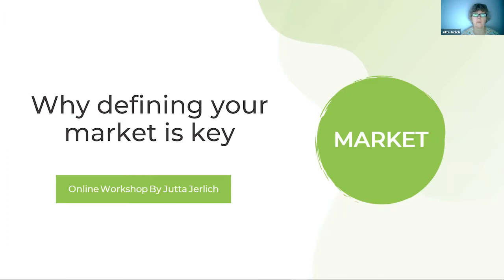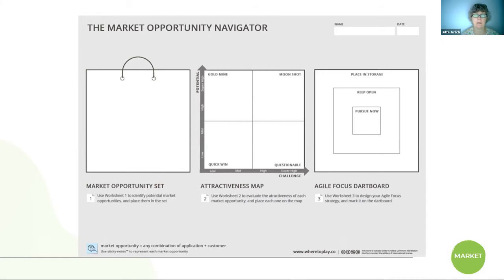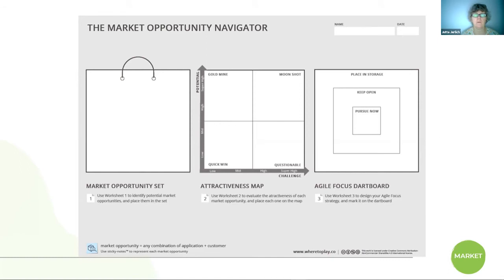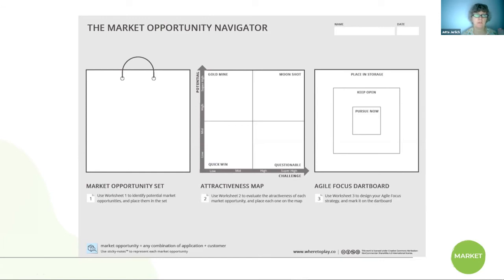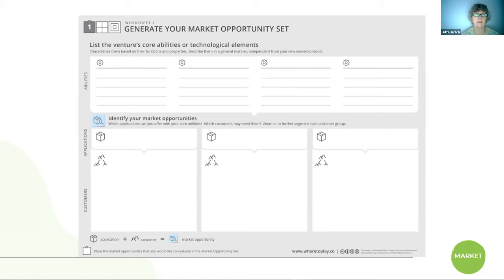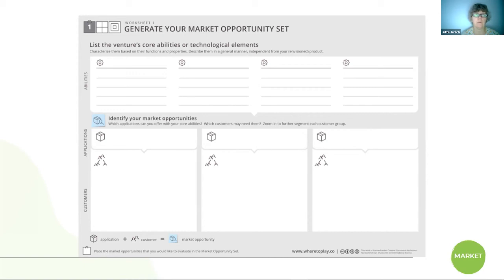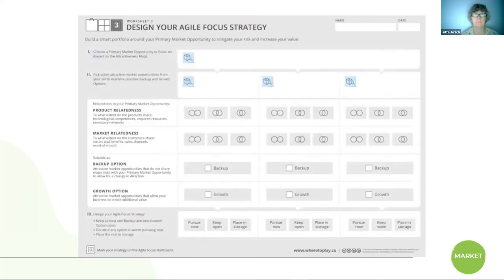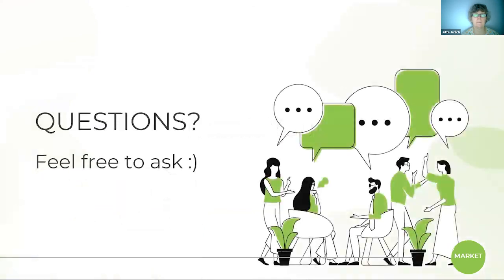[collabcocreate] stop MARKET part 5: The tool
In this part, I share my overview on how to use the tool "The Market Opportunity Navigator" created by Sharon Tal and Marc Gruber. This tool will help you:
- Identify potential market opportunities
- Evaluate the attractiveness of each market opportunity
- Design your agile focus strategy

Designed by Alexis-Mae Geronga